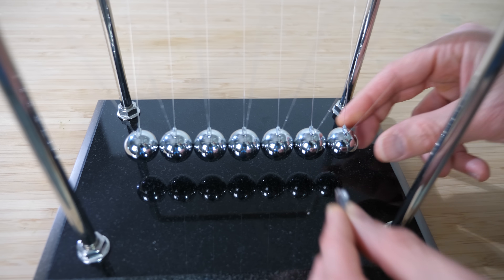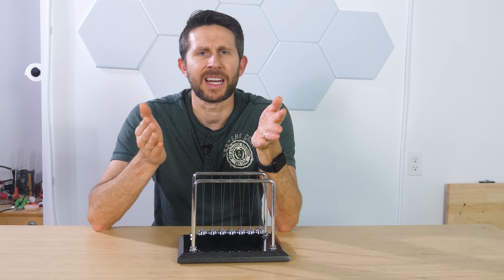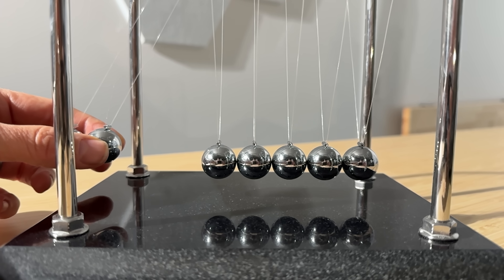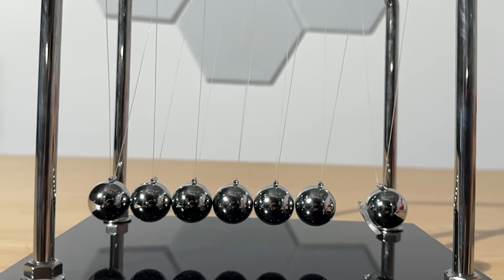Newton’s Cradle Doesn’t Work the Way You Think